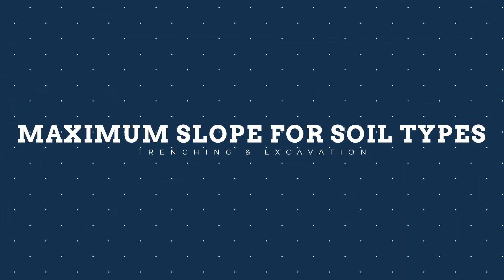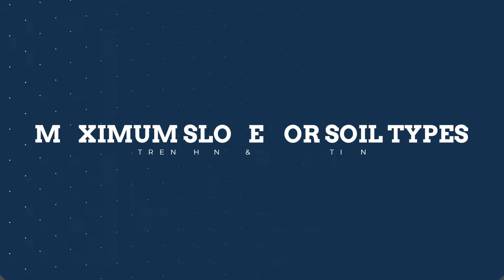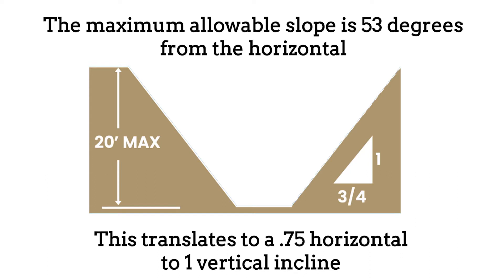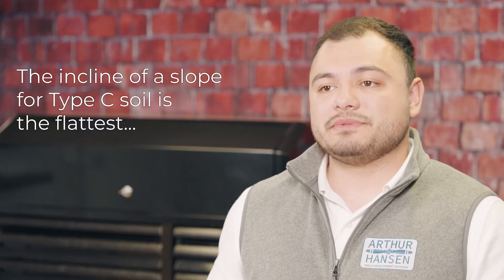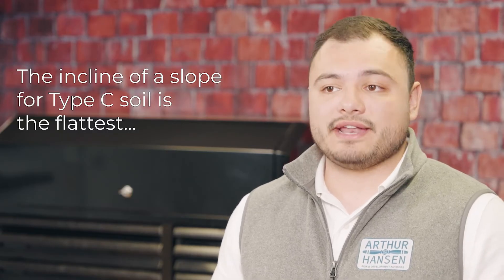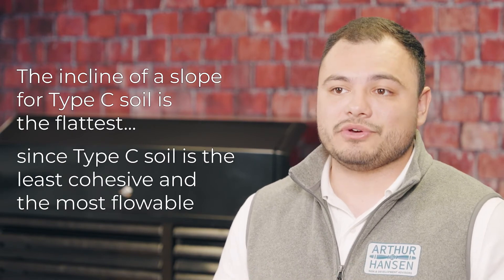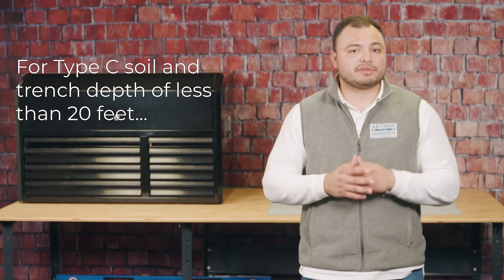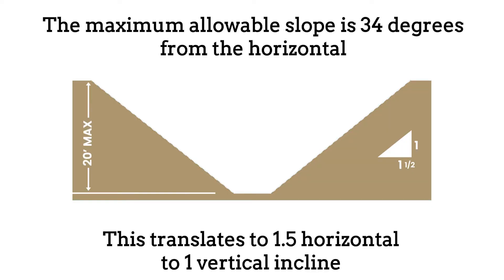What is the Maximum Slope for Different Soil Types? Sloping and Benching | Trenching and Excavation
Trenching and excavation is a common activity on most construction sites, but it can also be extremely dangerous. In this safety training video, we will let you know how to determine the maximum allowable slope for different soil types when working around trenching and excavation sites in order to make sure you and your crew stays safe.

We designed our Tailgate Tuesday series exclusively for the construction industry. We know that OSHA doesn’t always put things in the clearest terms, so we wanted to make it easy to understand for everyone. In this Tailgate-Safety-Topic we talk about trenching and excavation safe work practices, specifically about how to protect yourself and your workers from some of the most common hazards around trenching and excavation sites.

We hope this tailgate safety video helps you better understand OSHA trenching and excavation safety procedures. If it did be sure to leave a like, comment to let us know about any other OSHA construction safety videos you would like to see, and subscribe to be notified about our next video to learn some more confined space safety tips!